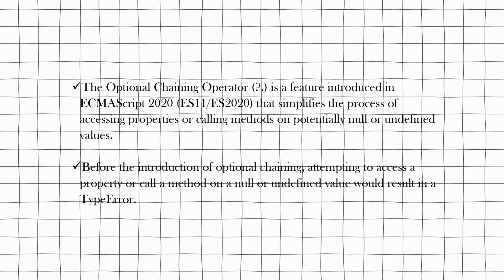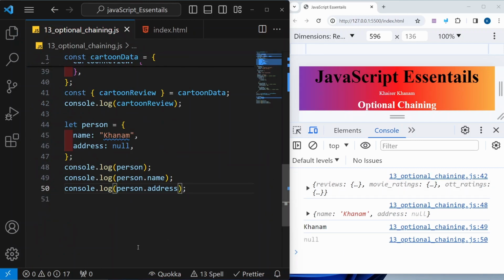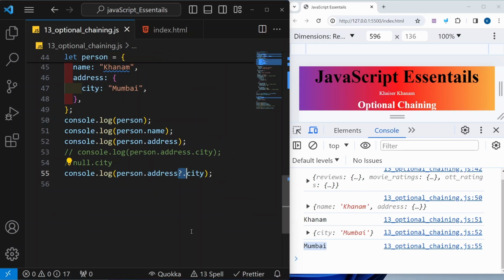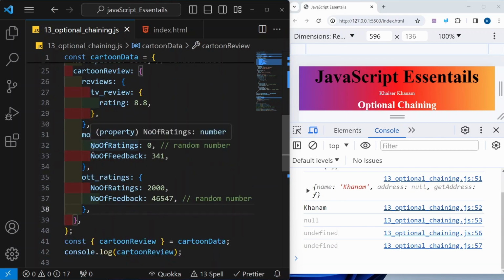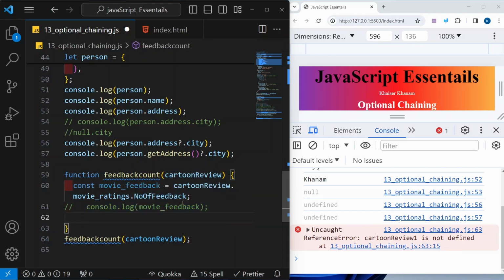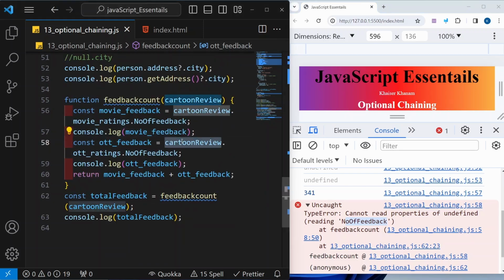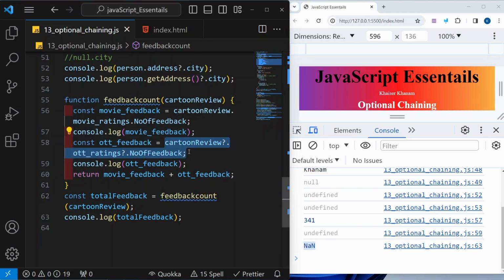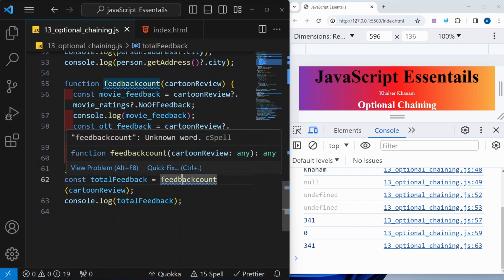Optional Chaining Operator - ES2020 (ES11) || JavaScript essentials for React